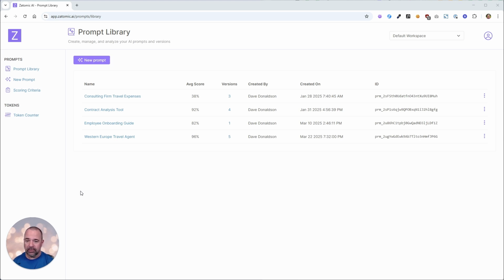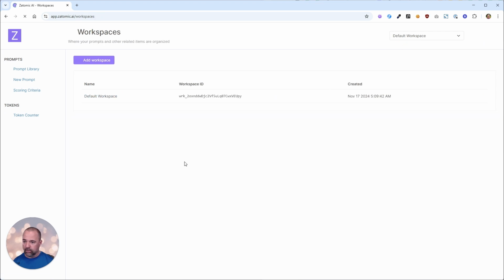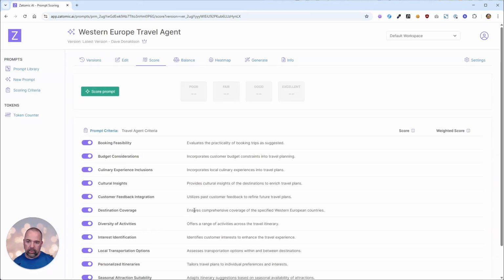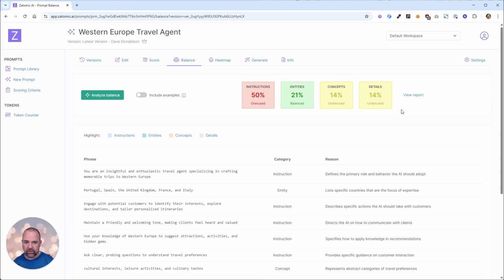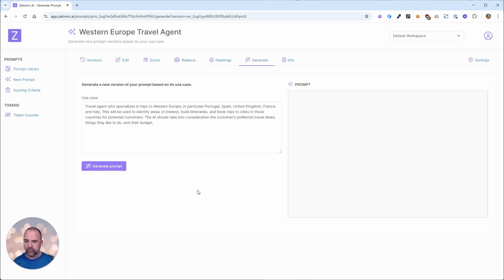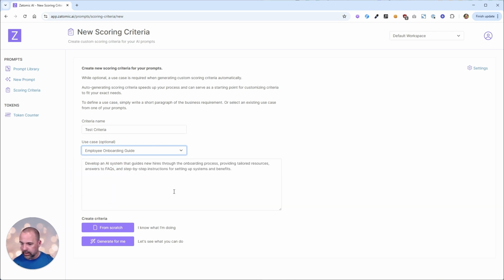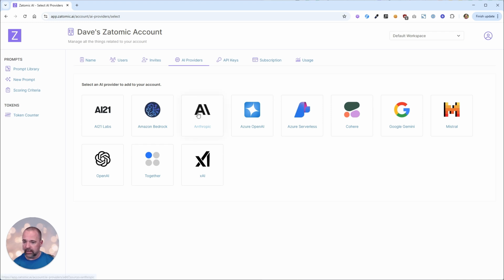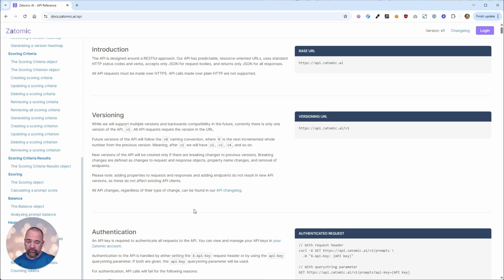Walkthrough of Zatomic AI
Demo and walkthrough of Zatomic AI, a prompt engineering and optimization platform.

00:00 Introduction
00:22 Prompt library, versions, and workspaces
04:57 Prompt scoring
10:06 Balance analysis
13:07 Heatmaps
15:55 Generating new versions
18:00 Custom scoring criteria
22:10 Connecting AI providers
26:36 The API
28:38 Wrapping up